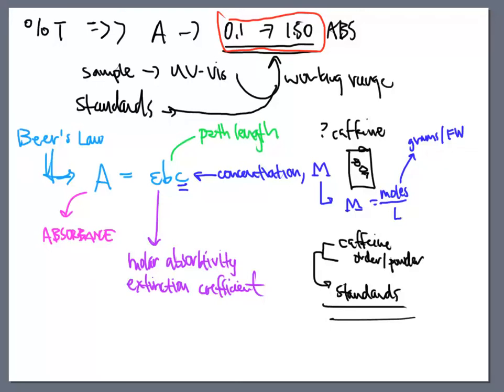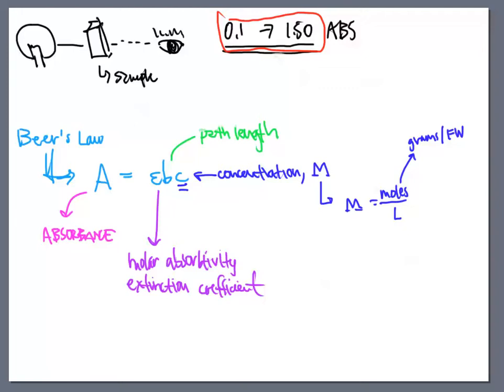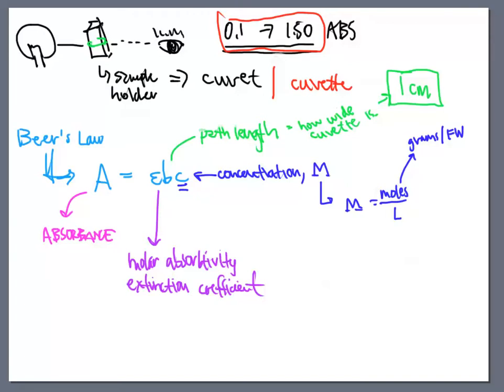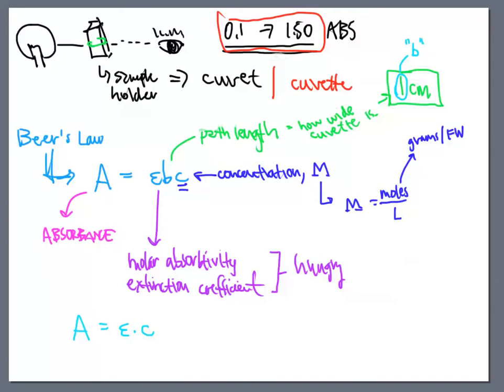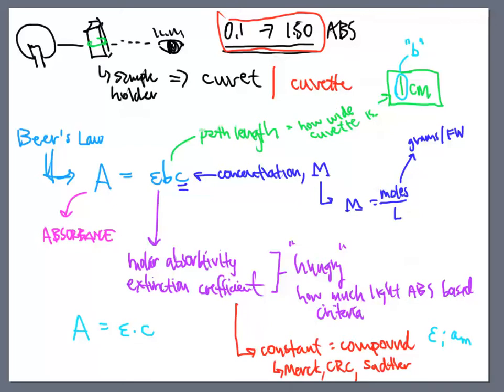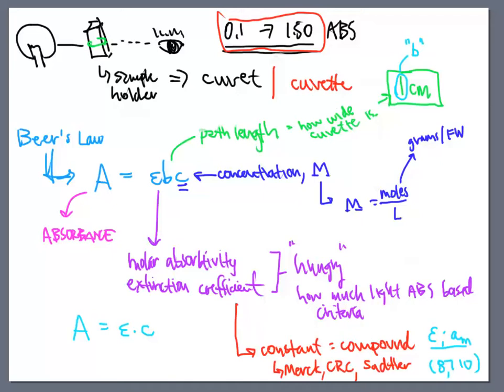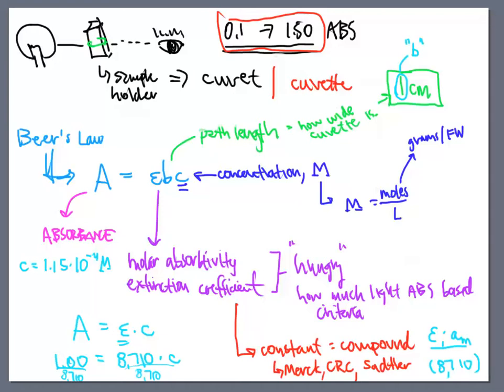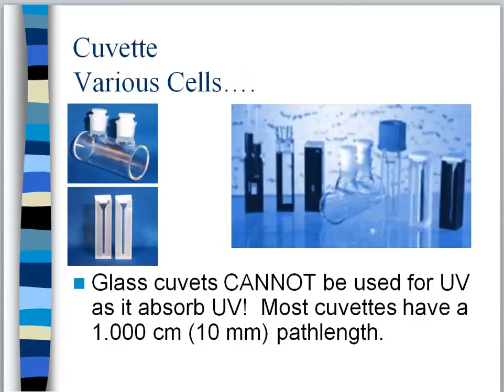UV Vis Theory Video 1-15